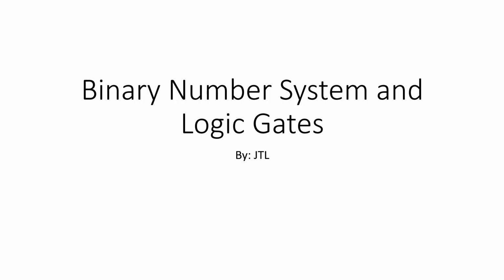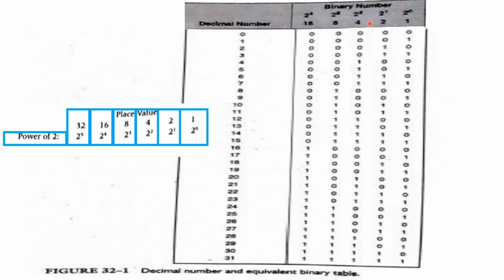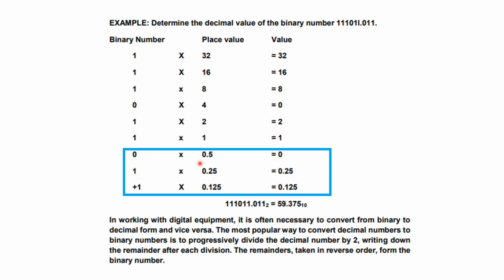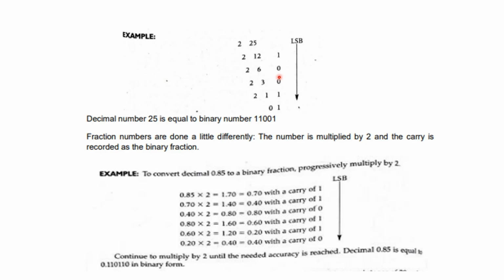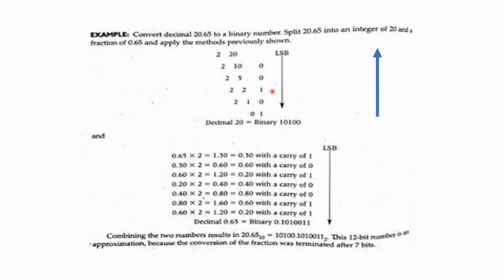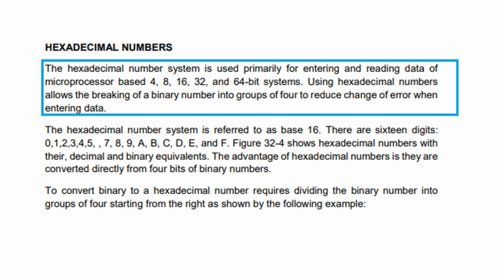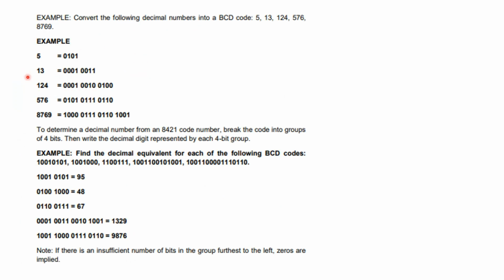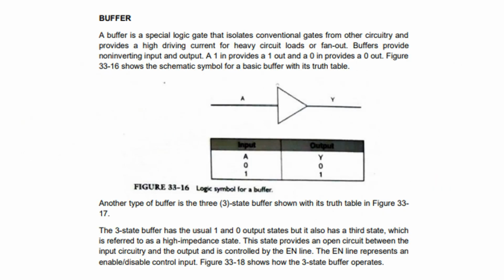Binary Numbers and Logic Gates